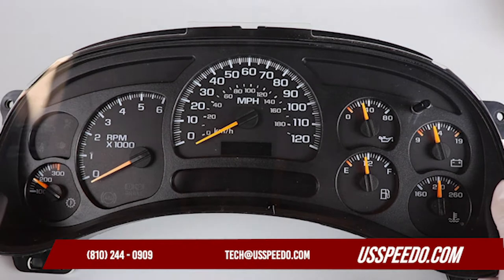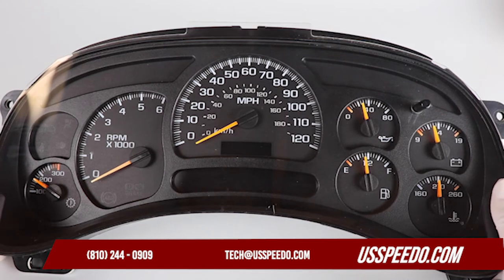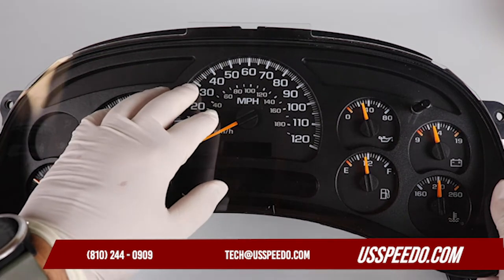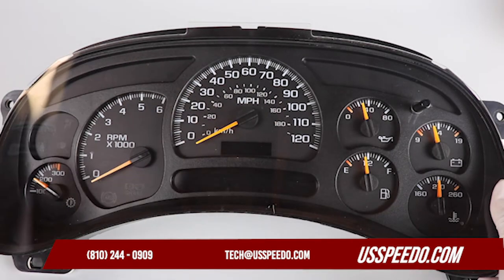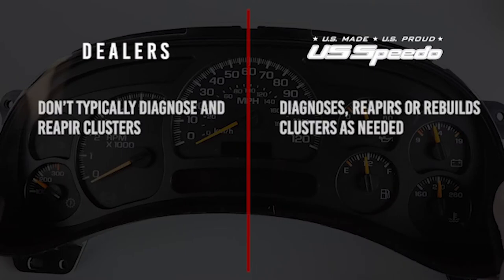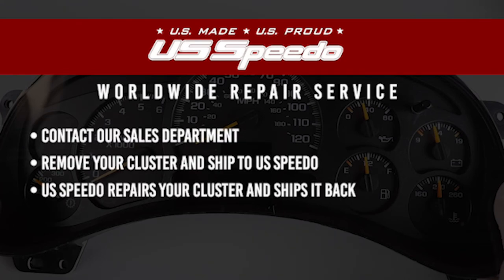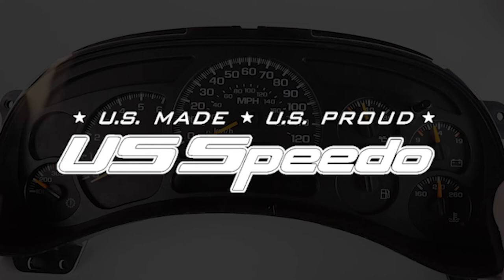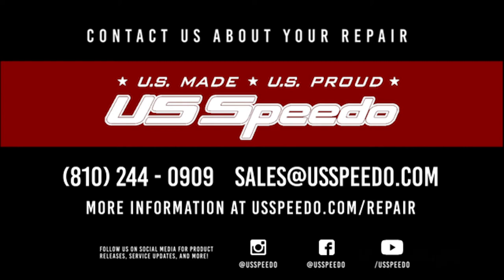Speedometer Repair - Inoperative / Inaccurate Needles 03-06 (07 Classic) GM Truck and SUV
US Speedo's Worldwide Repair Service repairs inaccurate or inoperative needles in 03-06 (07 classic) GM Truck & SUV.

0:00 - 1:34 General repair service info
1:35 - 2:50 Cluster un-install

or call our sales team at (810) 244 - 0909 to start your repair!